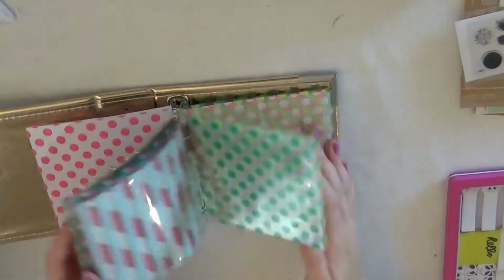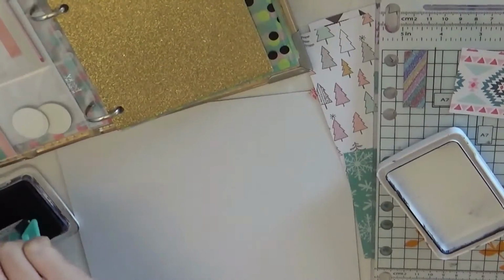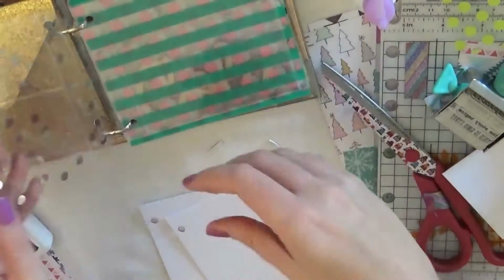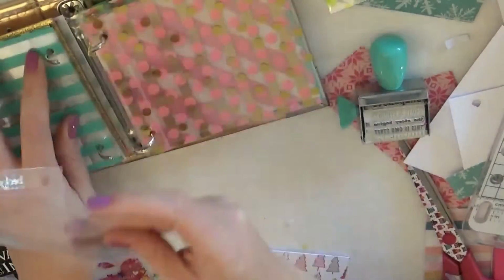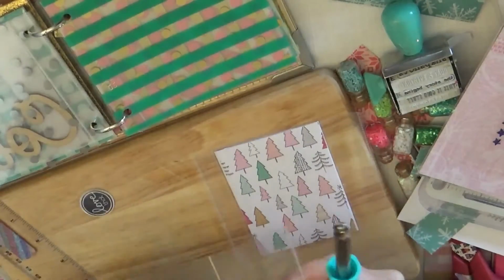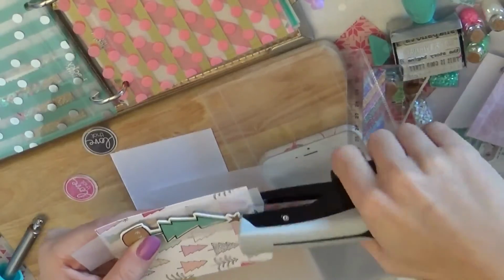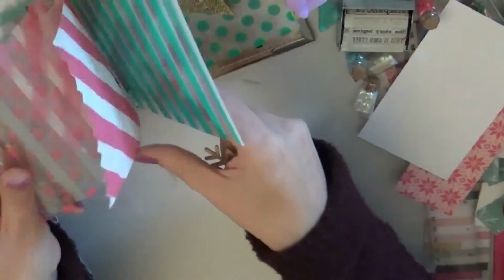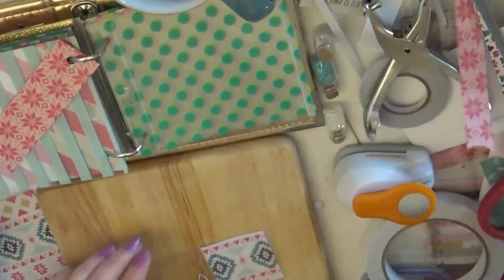December Daily 2016: Foundation Pages (Part 3)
Hi guys, here's the next instalment of my December Daily video series. I have linked the two previous videos here:

Here are the two stamps I was talking about:

Technique Tuesday stamp set

Roller Stamp set